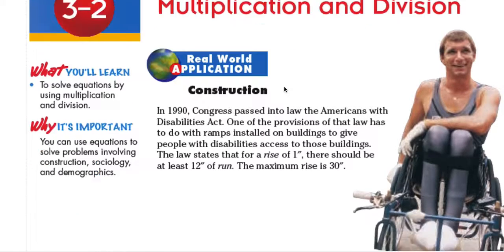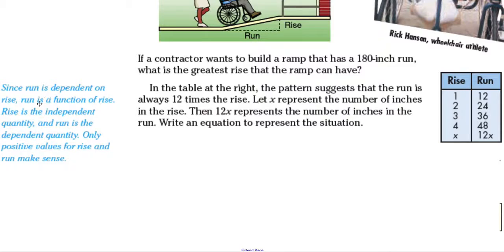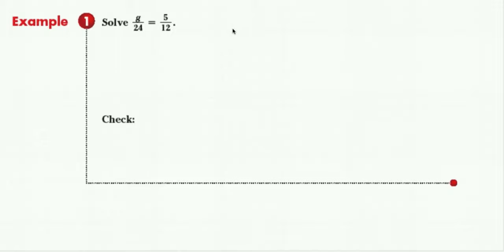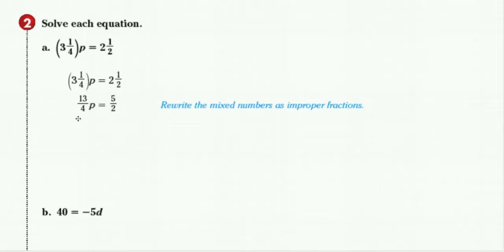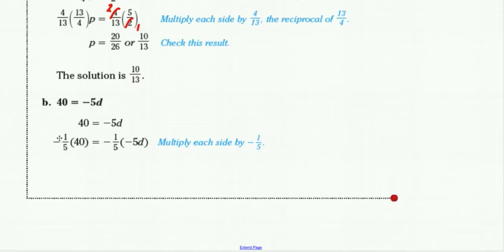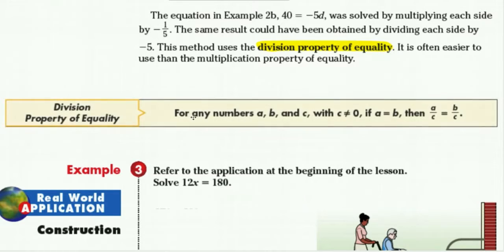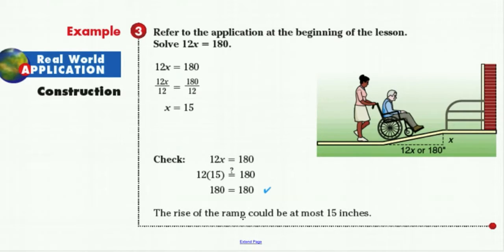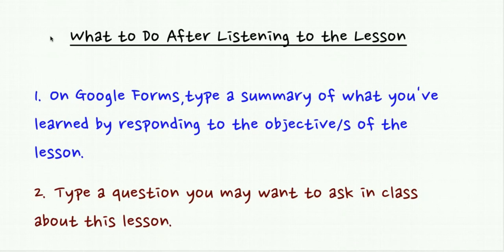3 2 Solving Equations with Multiplication and Division